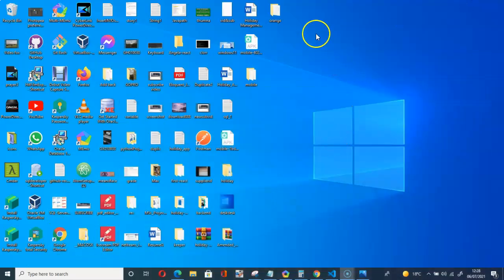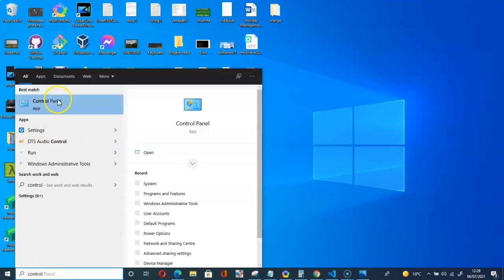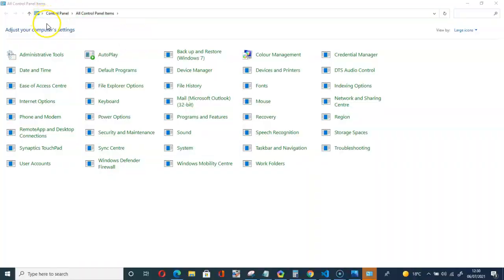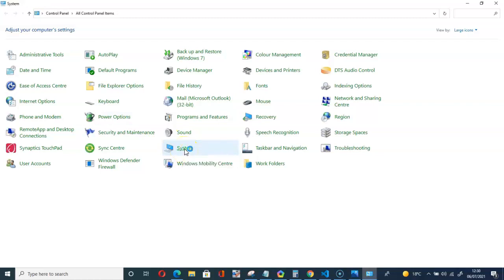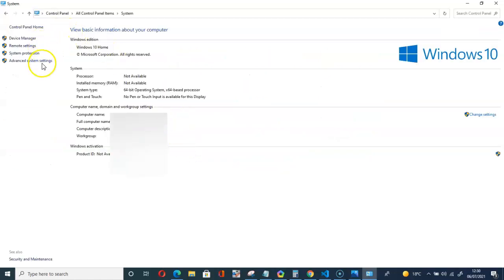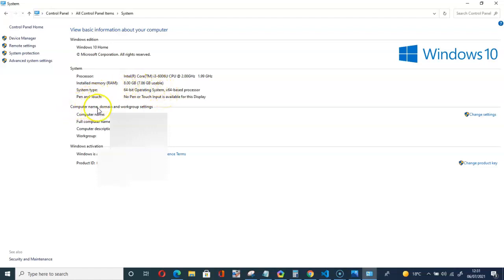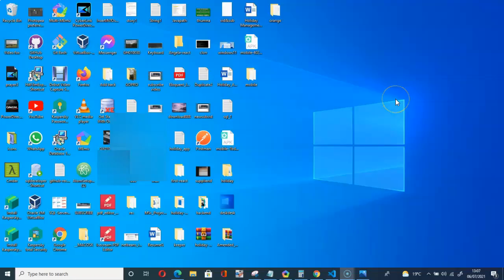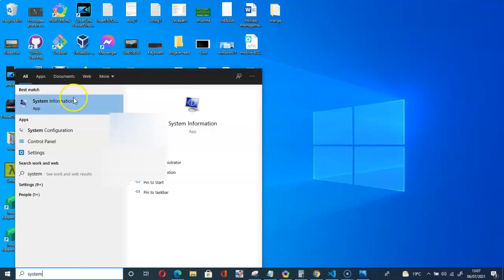Windows 10 - How to check RAM/Memory/Processor/System Type/Windows edition/Computer Name and others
This video helps you know the basic info about your computer, such as your Windows edition, your processor, memory/Ram, computer name, and many others.